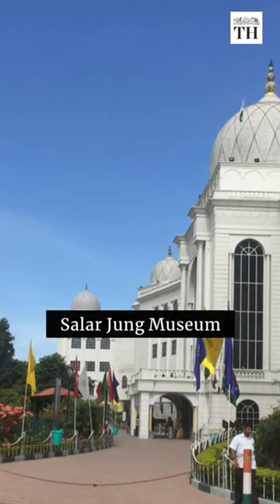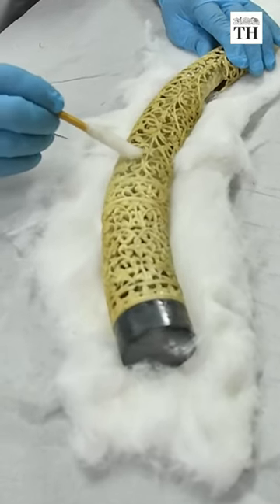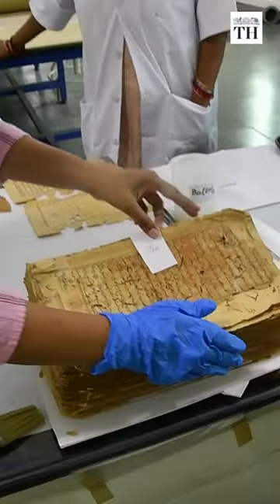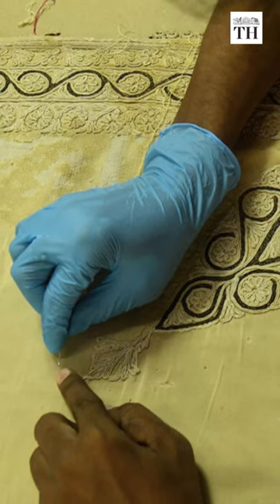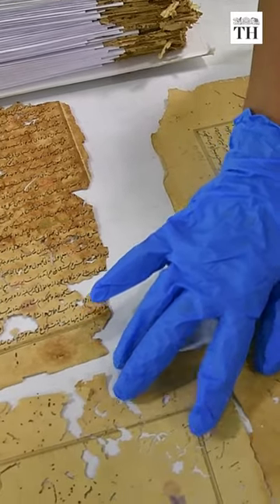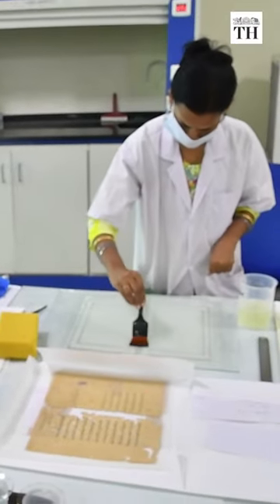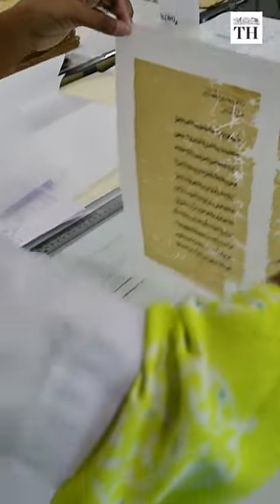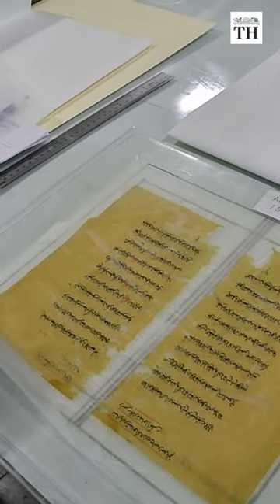Artefacts at Salar Jung museum to get new life | The Hindu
The Salar Jung Museum in Hyderabad is restoring centuries-old treasures from the past